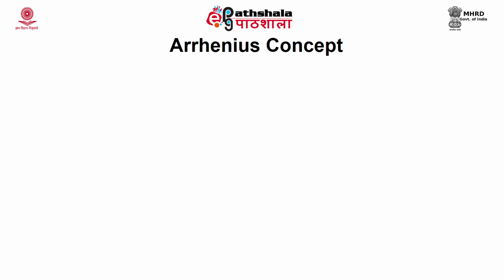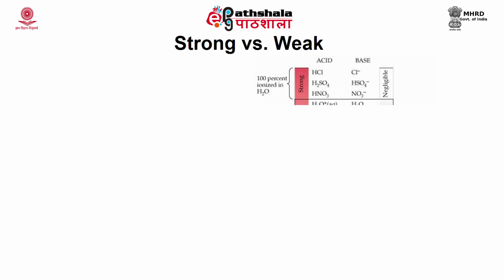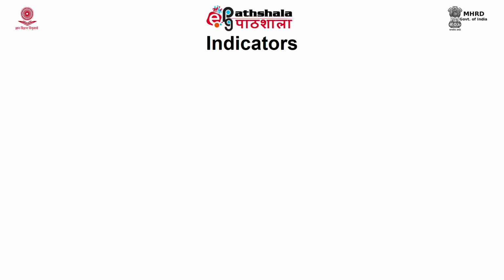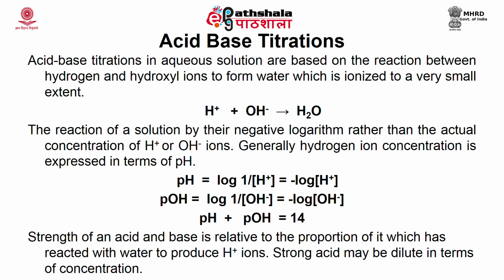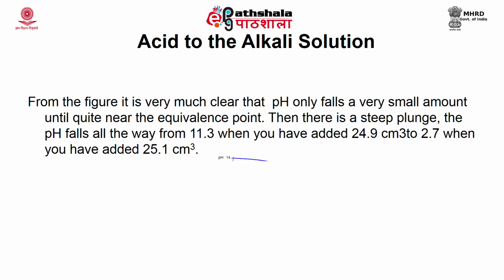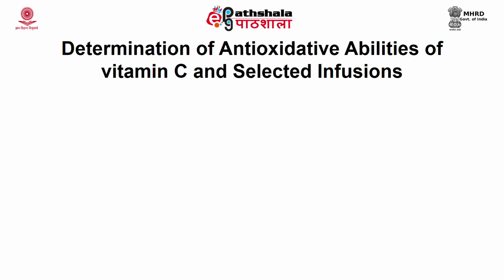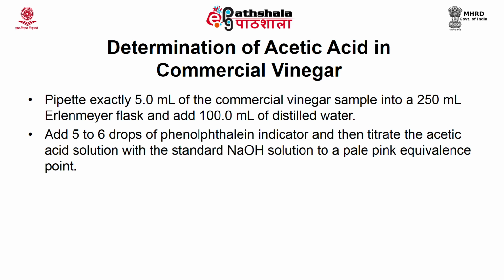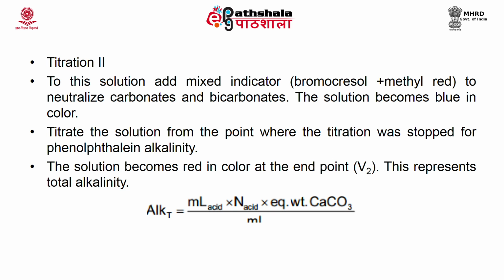Acid base titrations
Subject:Environmental Sciences
Paper: Analytical chemistry